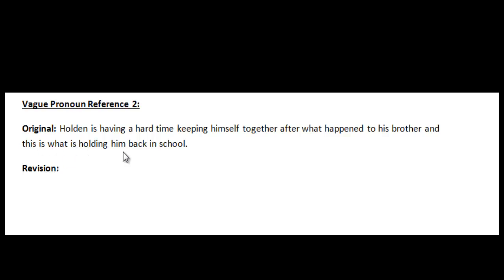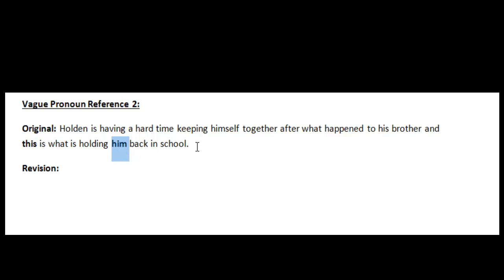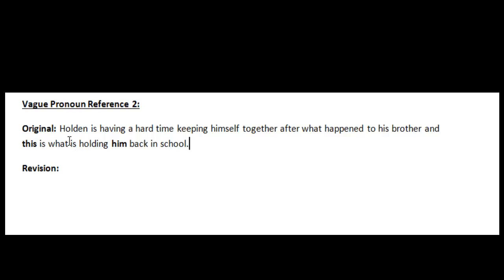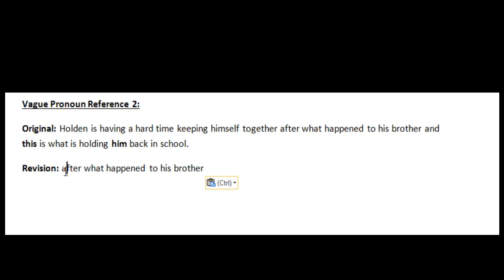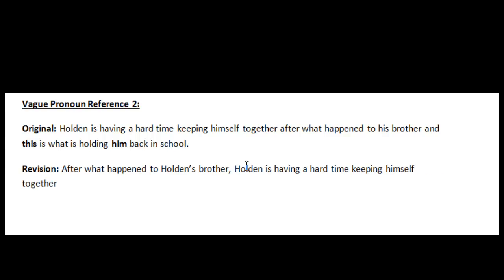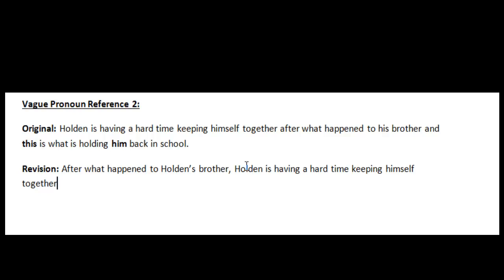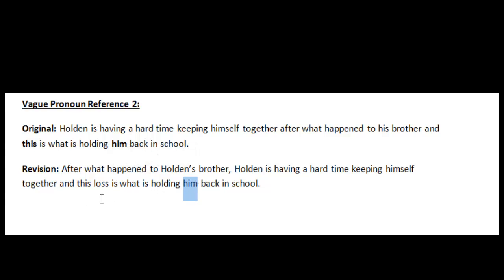Vague Pronoun Reference 2